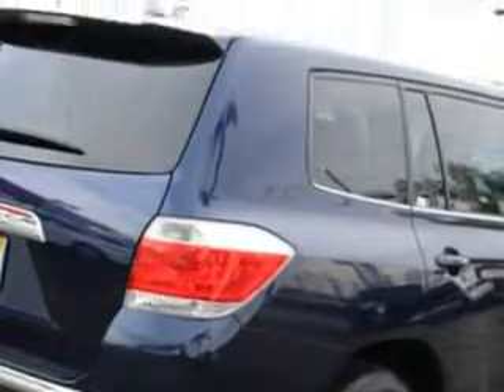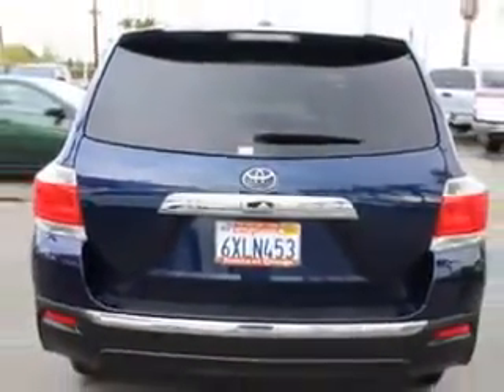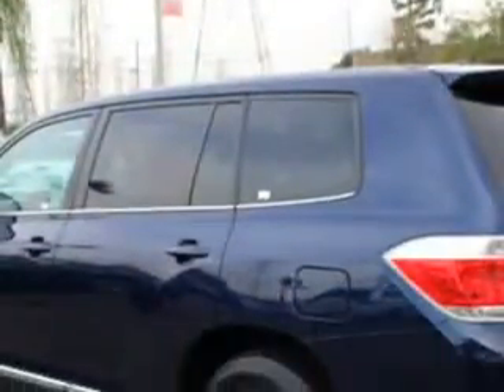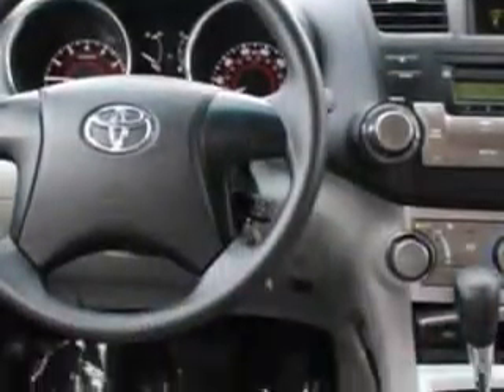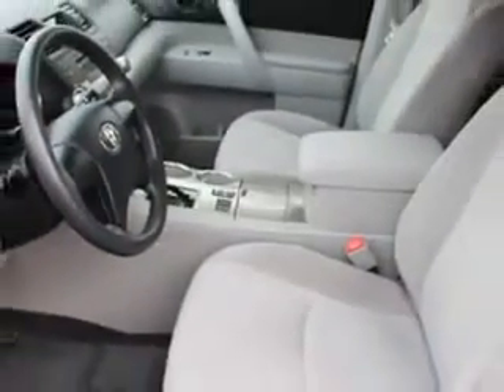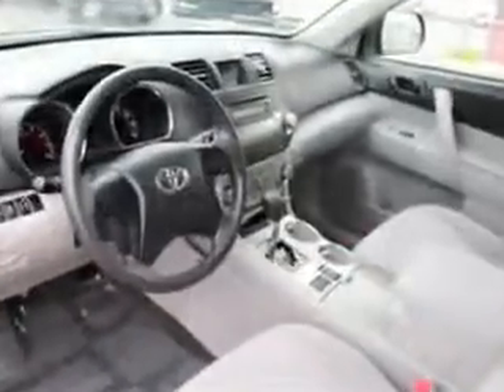2012 Toyota Highlander Toyota of Orange Orange, CA 92867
Toyota Highlander At Toyota of Orange, we know you are looking for a vehicle to solve everyday task. Whether loading the kids soccer equipment or having a night out with your friends. You will have the room you need making those everyday task an ease to accomplish. Check out this Nautical Blue Metallic Toyota Highlander SUV, equipped with a 4 Cylinder engine and an automatic transmission. Enjoy an exceptional 25 miles to the gallon on this family SUV with features like Windows, Rear Defogger, Third Row Seat, Folding: Fold Flat Into Floor, Towing And Hauling, Cargo Tie Downs, Windows, Front Wipers: Variable Intermittent, Power Windows: With Safety Reverse, Windows, Rear Wiper, Windows, Privacy Glass: Rear Doors, Quarters And Liftgate, Suspension, Stabilizer Bars: Front And Rear, Third Row Seat, Type: 50-50 Split Bench, One-Touch Windows: 1, Daytime Running Lights, Tail And Brake Lights, LED, Seats, Front Seat Type: Bucket, Front Suspension Type: Macpherson Struts, Warnings And Reminders, Maintenance Reminder, Rear Seats, One-Touch Fold Flat, Auto-Lock, Tachometer, Number Of Front Headrests, 2, Impact Sensor, Fuel Cut-Off, and much more. Enjoy the drive, feel safe, and have peace of mind in this Toyota Highlander. See us at Toyota of Orange today!
MILES: 37,426
VIN:5TDZA3EH7CS029310

1400 North Tustin Ave.